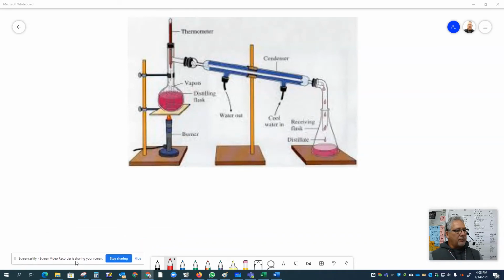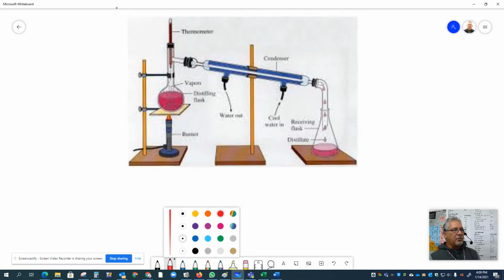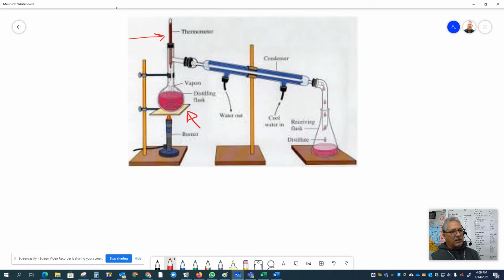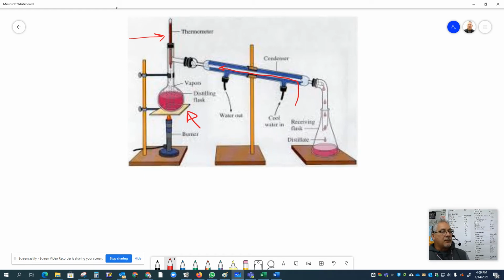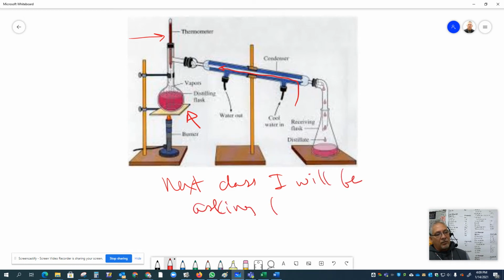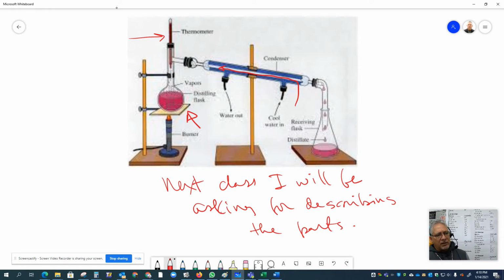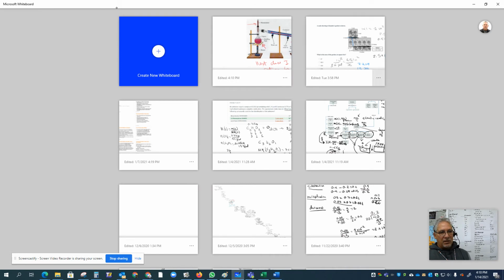Using Microsoft White Board